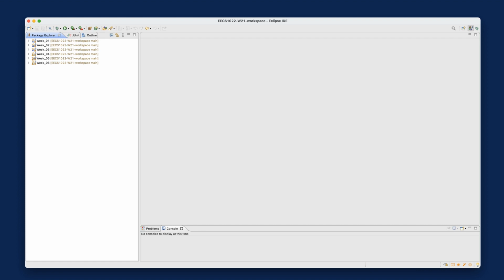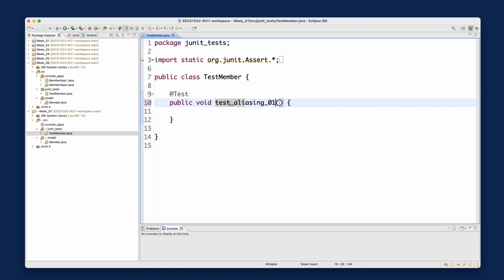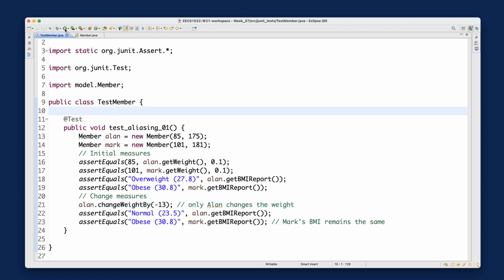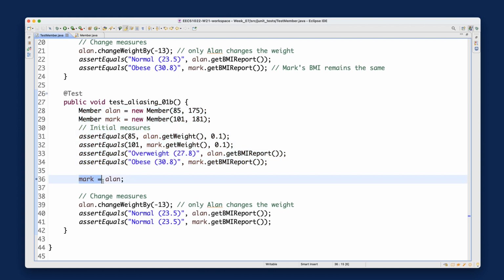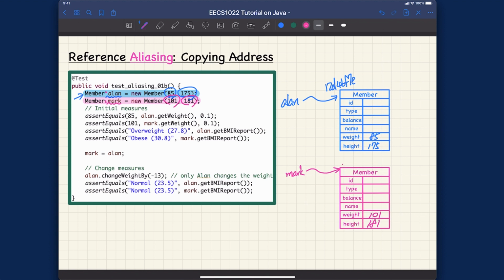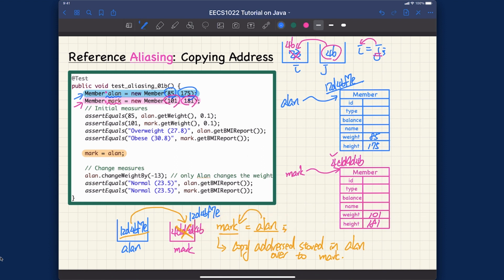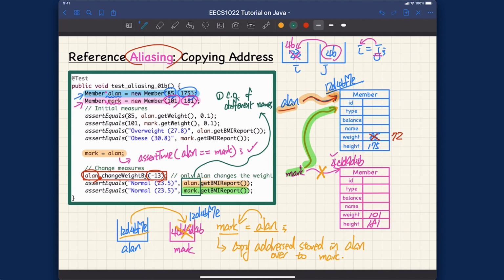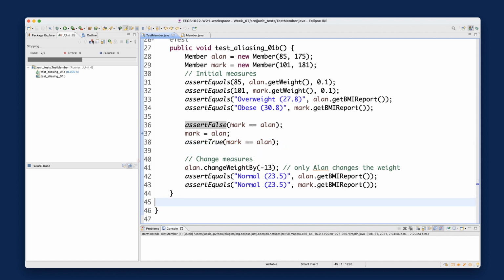[HD] EECS1022 W21 - Java Tutorials - Week 7 - Part A1 - Aliasing - Copying an Object Address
Topics
- Reference-Typed Attributes
- Copying an Object's Address (Physical vs. Diagrammatic)